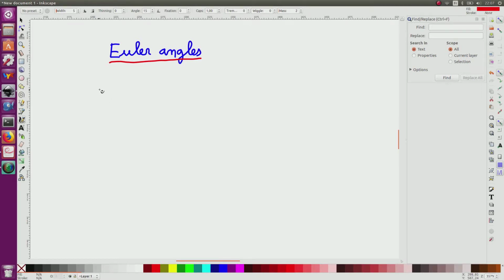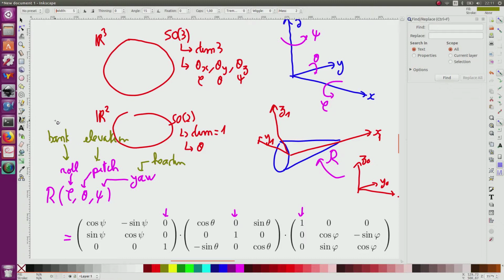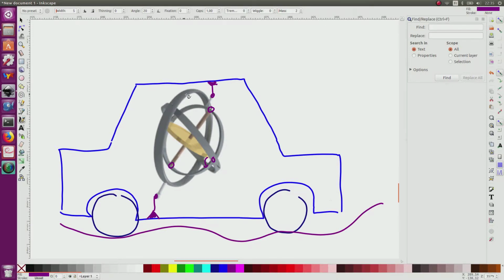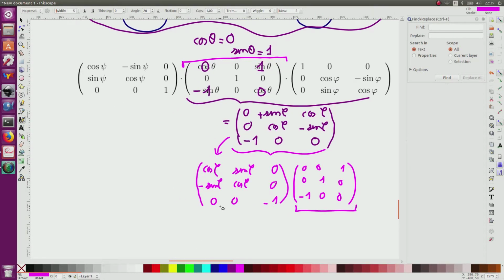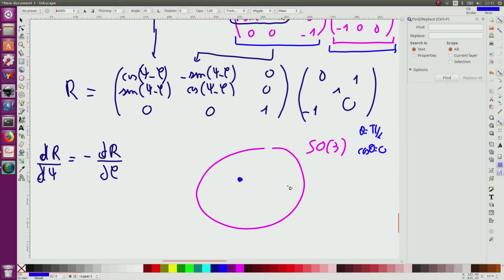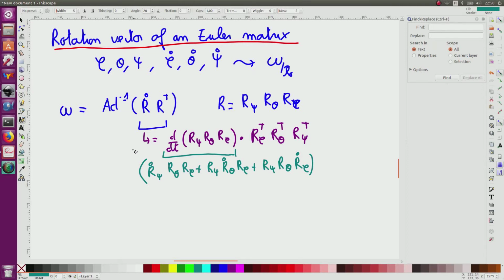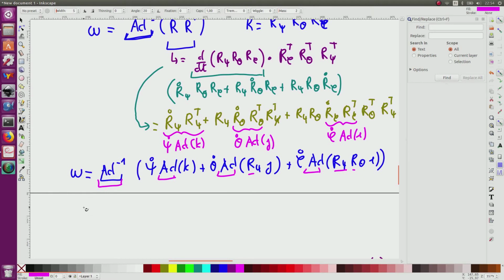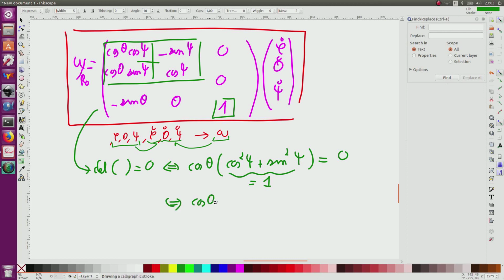InMooc, Chapter 2 : Euler angles